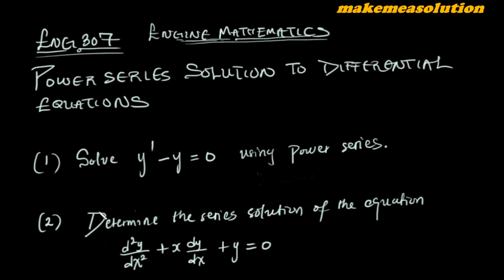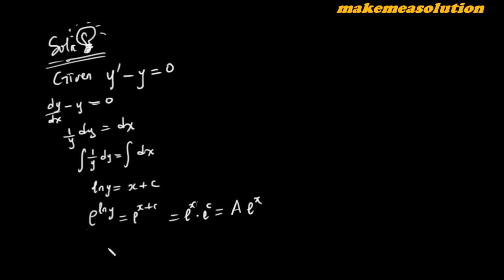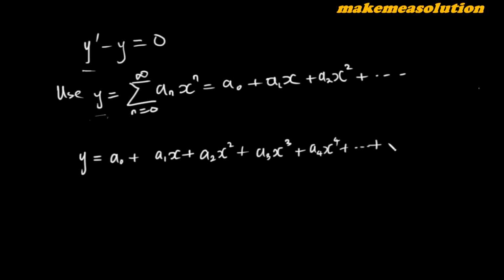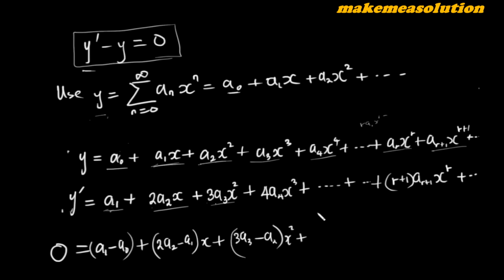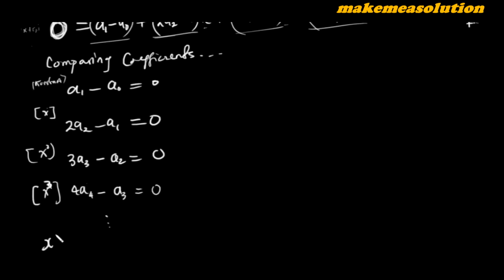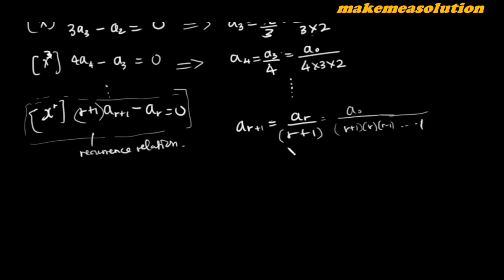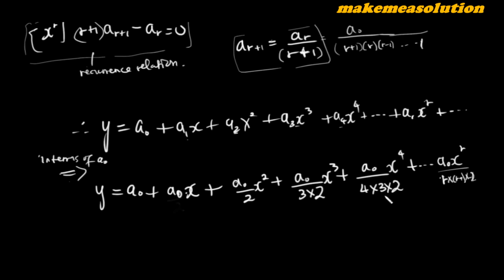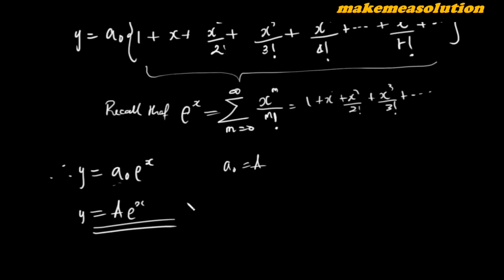Power Series Solutions to Differential Equations 1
Learn the intuitive approach to using power series to solve differential equations...